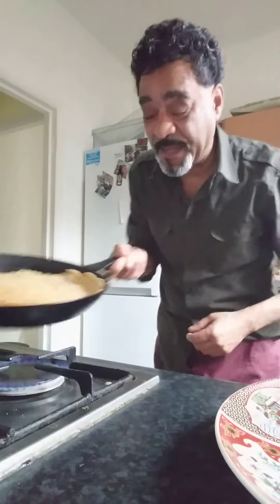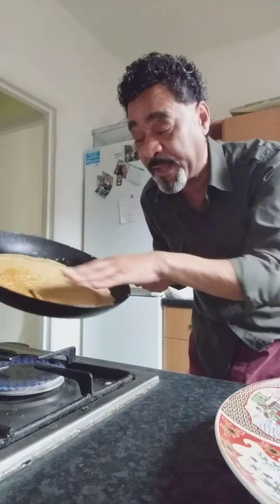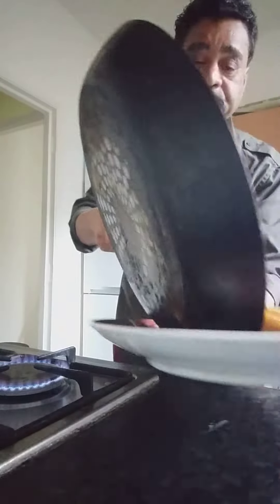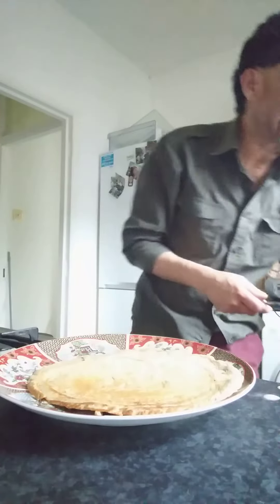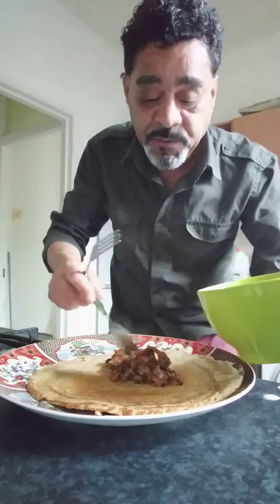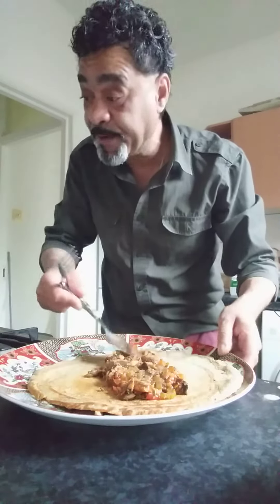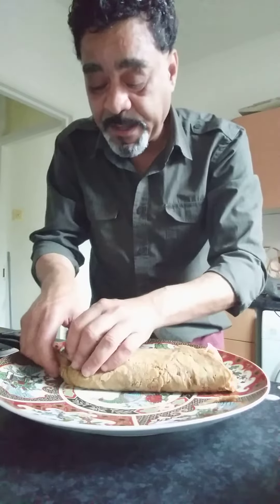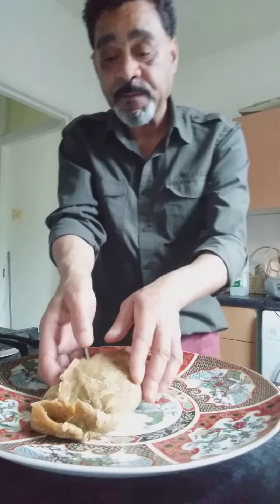Pancake felled with sardines video 4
Lockdown crises food creations